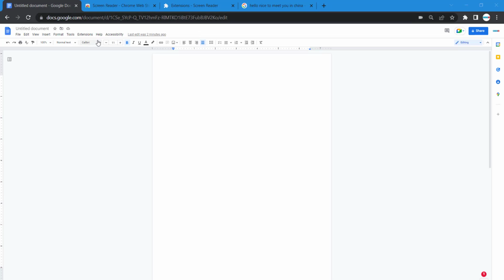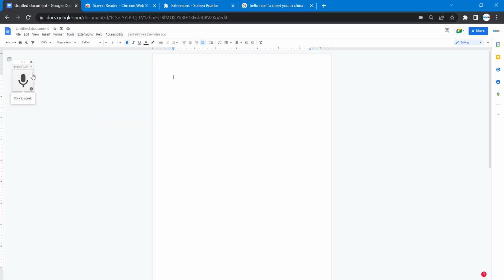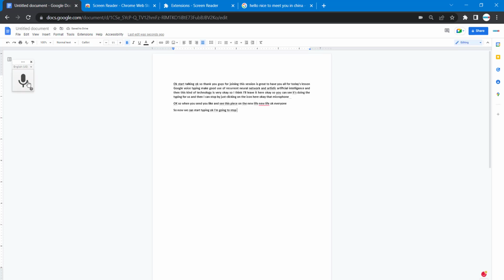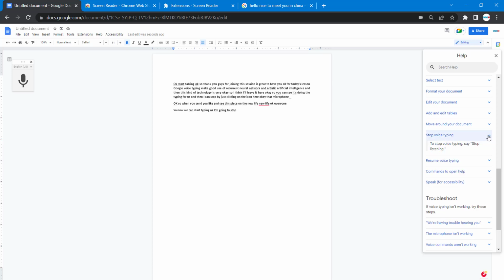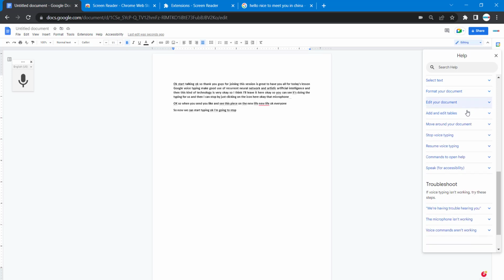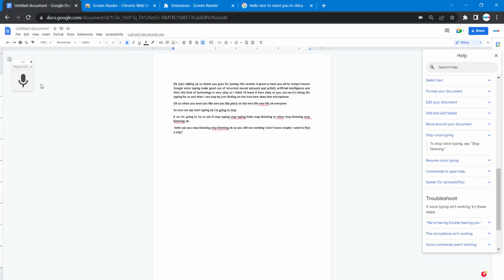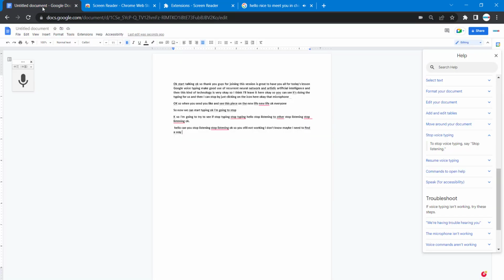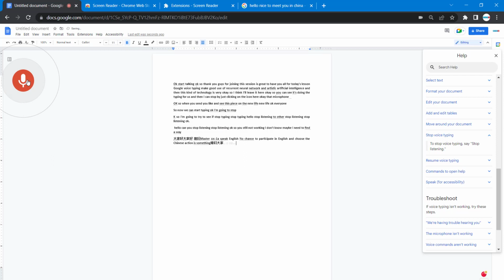Voice Typing-Accessibility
Learn about the voice typing tool in Google docs and how to use this tool to enhance accessibility.